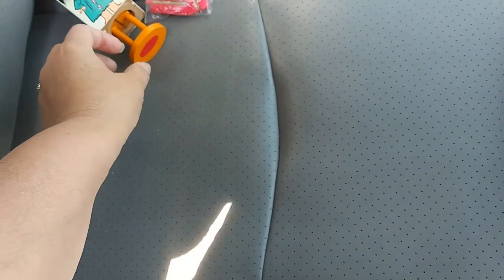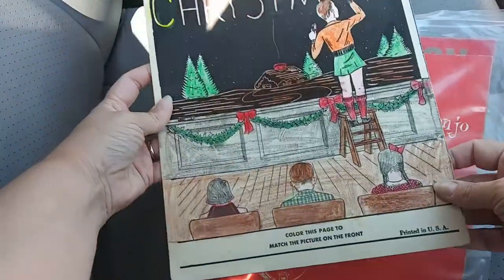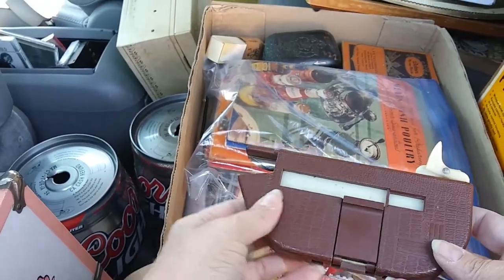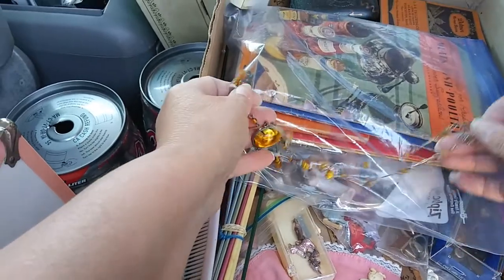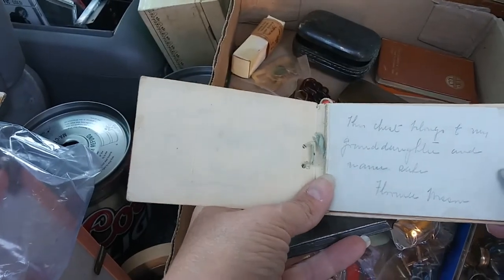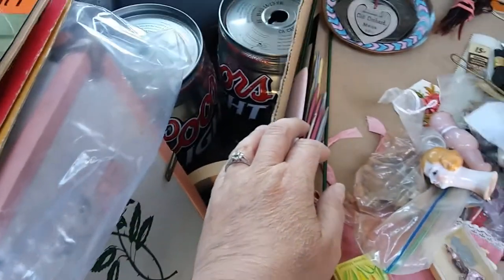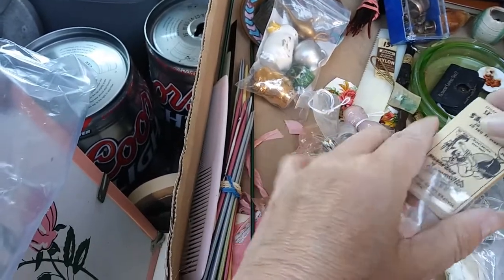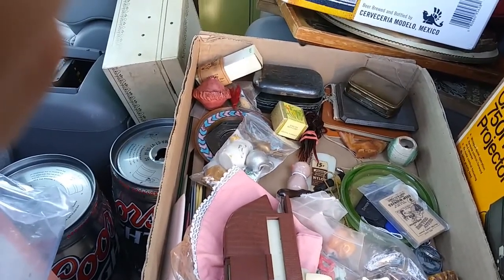Vintage Thrift Haul Lots of Smalls Lot - Pride Creations Popsie, Woody Woodpecker Flip Book and More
Michelle goes through a cool lot she bought with tons of small treasures including a Popsie, cigarette case, a miniature flip book, trinkets, Pete Seeger songbook, cookbooks and more!